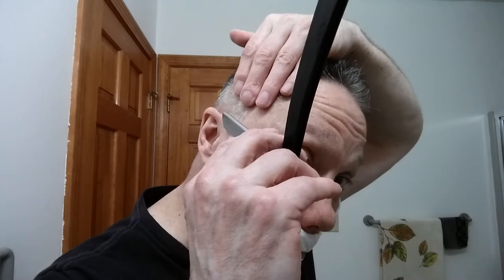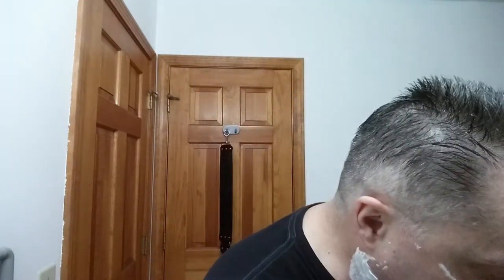Thiers Issard Straight Razor Shave, Wonderful Wednesday Shave Of The Day Ep1, Stubble Trubble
The Wonderful Wednesday Shave Of The Day a NOS (New Old Stock) Thiers Issard Medaille Argt 69 6/8" blade 1/4 Hollow Ground Carbon Steel Straight Razor Shave, SOTD with Stubble Trubble RHYMES WITH ORANGE Shaving Soap, 30 Degree Red Latigo Leather Straight Razor Strop, Omega Shaving Brush 10098 Professional Boar Bristle made in Italy, Lucky Tiger After Shave and Face Tonic with Organic Aloe Vera, Calendula & Chamomile, and finishing off with Nivea For Men Post Shave Balm for Sensitive Skin.

Stubble Trubble
RHYMES WITH ORANGE Shaving Soap Ingredients:
Stearic Acid, Distilled Water, Cocos Nucifera (Coconut) Oil, Elaeis Guineensis (Palm) Oil, Potassium Hydroxide, Olea Europaea (Olive) Fruit Oil, Butyrospermum Parkii (Shea) Butter, Sodium Hydroxide, Ricinus Communis (Castor) Seed Oil, Sodium Lactate, Prunus Amygdalus Dulcis (Sweet Almond) Oil, Glycerin, and Fragrance (Zesty blend of blood orange, cucumber, and mint), 100% vegan.

Eric

Stubble Trubble RHYMES WITH ORANGE Shaving Soap
Lucky Tiger After Shave and Face Tonic